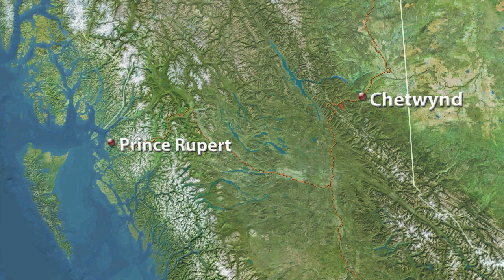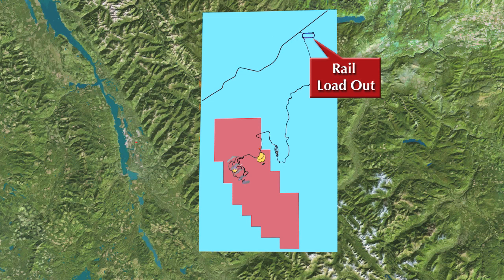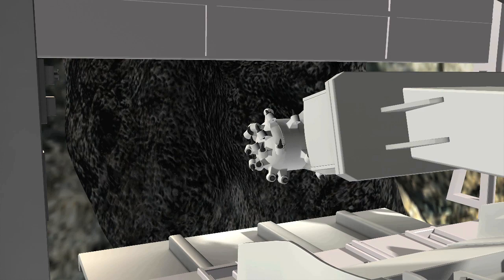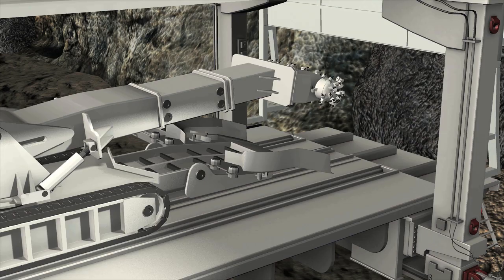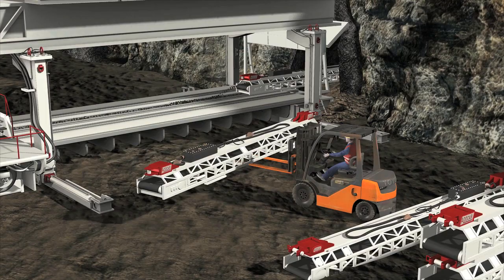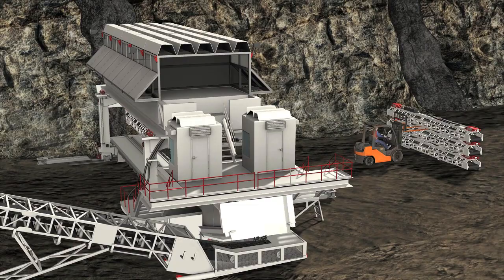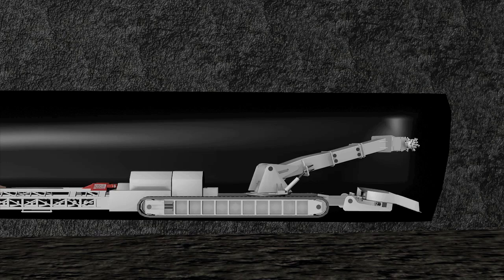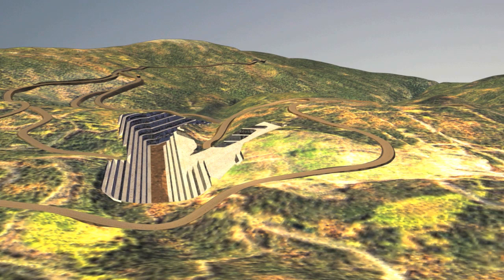First Coal Corporation Movie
First Coal's Mining Method